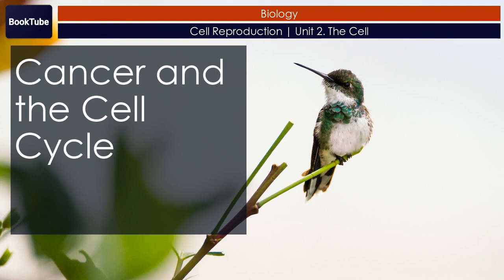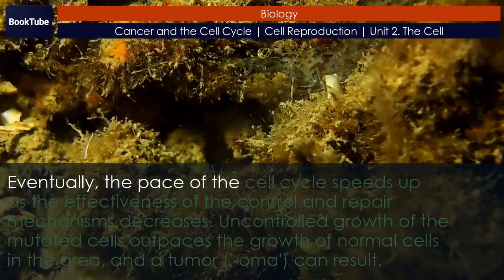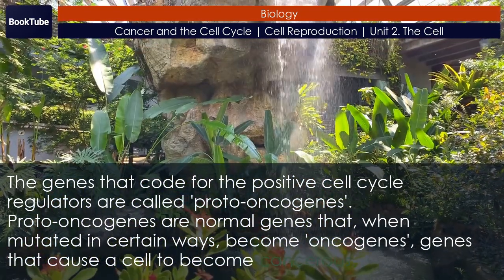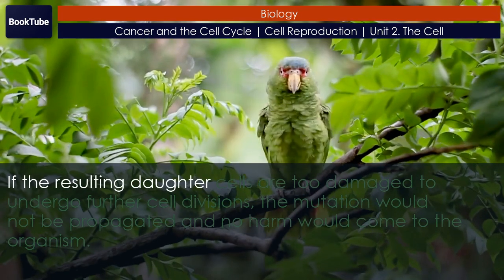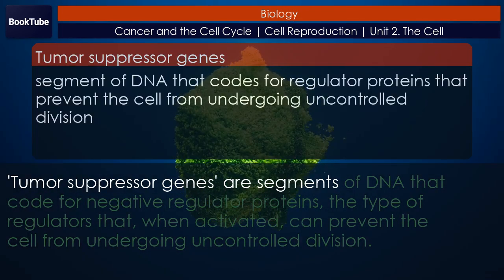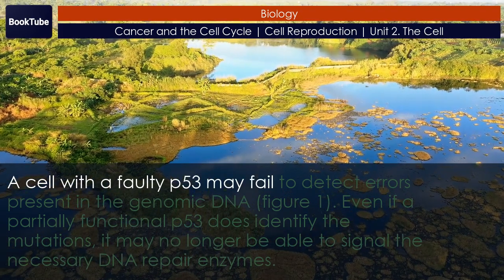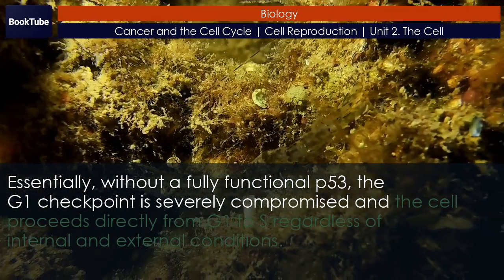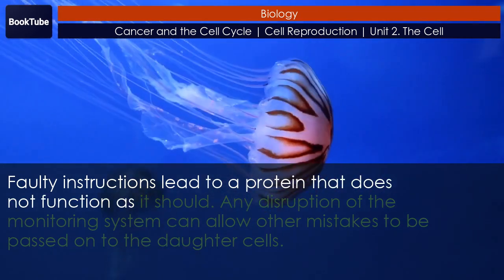Cancer and the Cell Cycle | Cell Reproduction | Unit 2. The Cell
Chapter: Cancer and the Cell Cycle
Collection: Cell Reproduction
Unit 2. The Cell
Book: Biology

Cancer is the result of unchecked cell division caused by a breakdown of the mechanisms that regulate the cell cycle. The loss of control begins with a change in the DNA sequence of a gene that codes for one of the regulatory molecules. Faulty instructions lead to a protein that does not function as it should. Any disruption of the monitoring system can allow other mistakes to be passed on to the daughter cells. Each successive cell division will give rise to daughter cells with even more accumulated damage. Eventually, all checkpoints become nonfunctional, and rapidly reproducing cells crowd out normal cells, resulting in a tumor or leukemia (blood cancer).

00:00 Cancer and the Cell Cycle
01:50 Proto-oncogenes
04:01 Tumor suppressor genes
06:59 Section summary